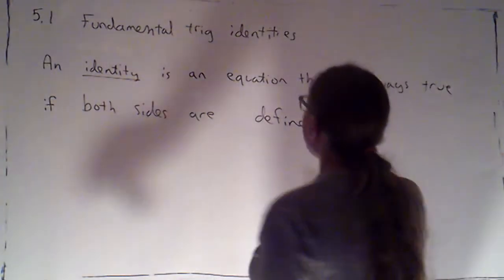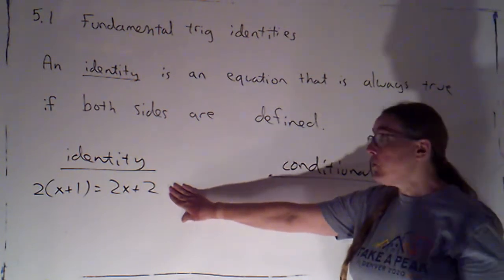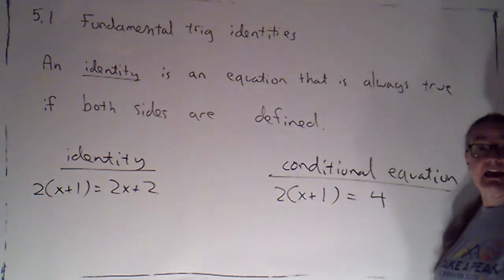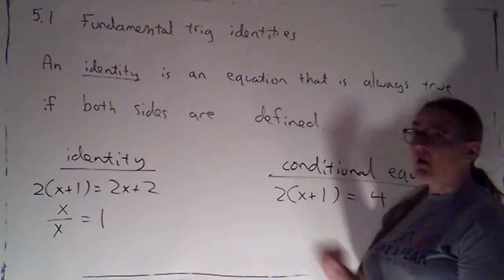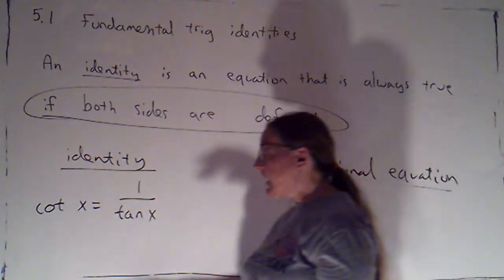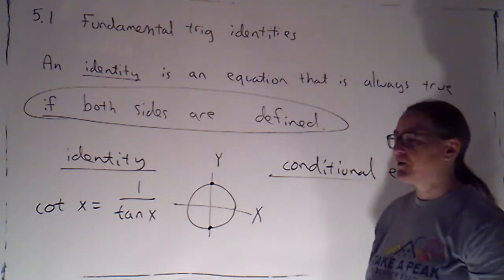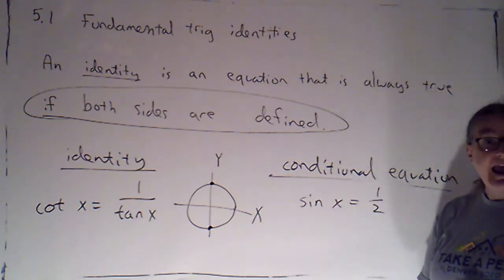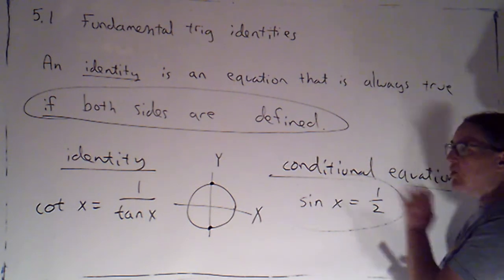Math 2 Section 5 1 part 1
We define what an identity is and compare to conditional equations.